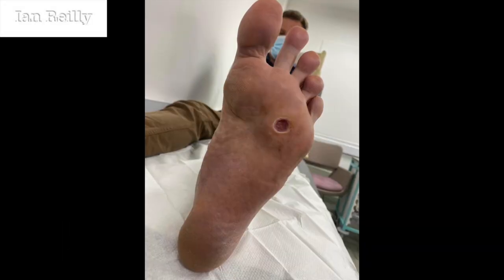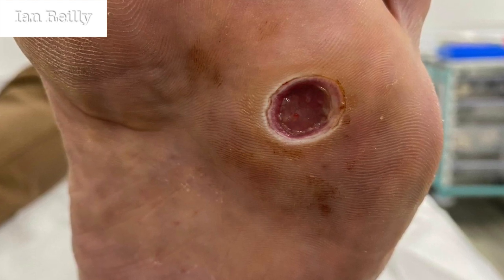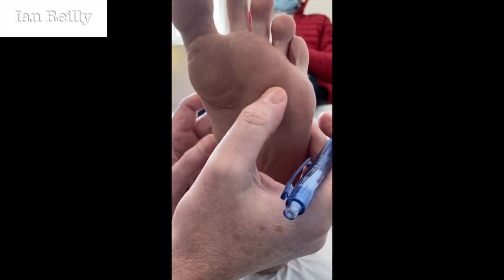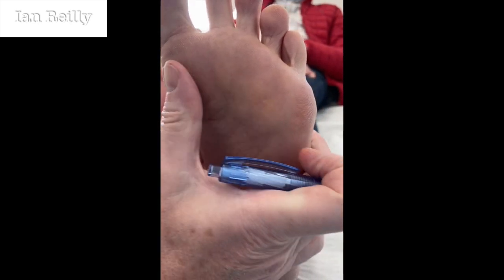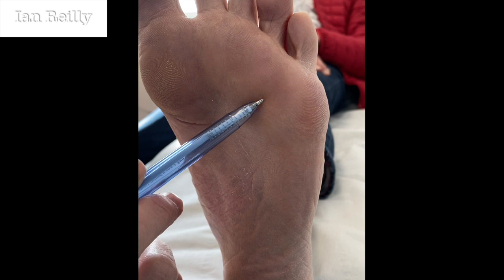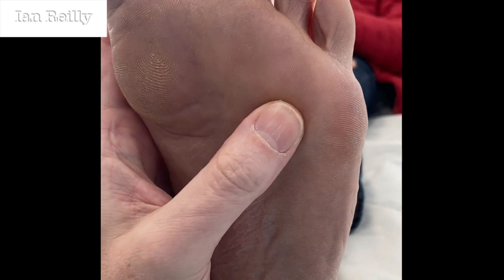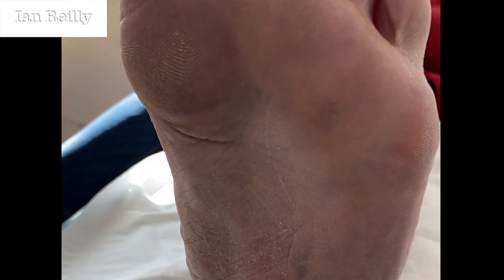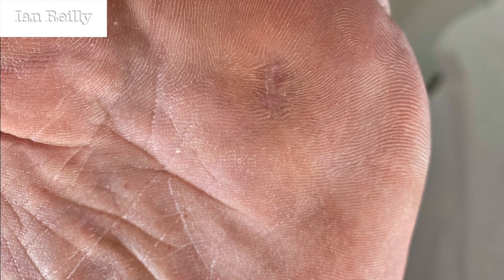Video - verrucae curettage review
This patient returns ten months post curettage of a nasty verrucae.